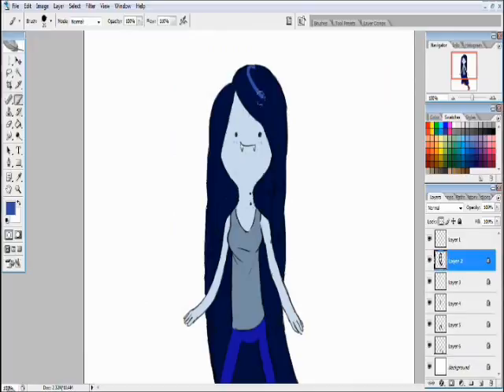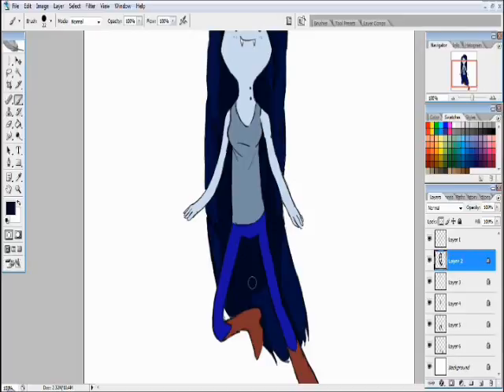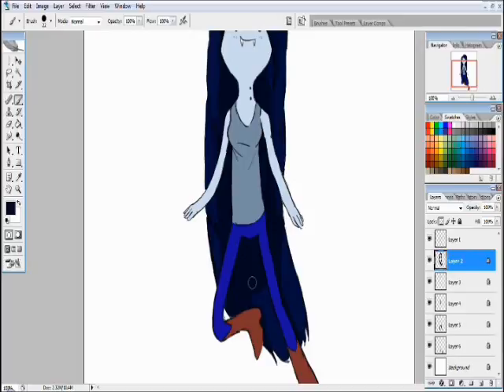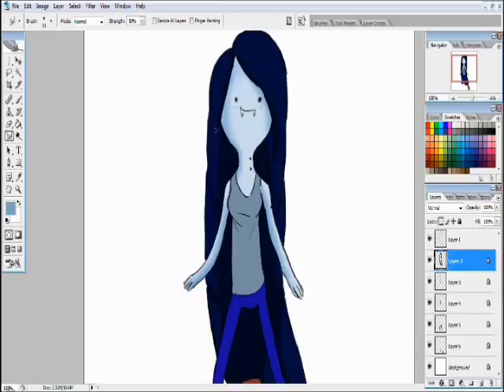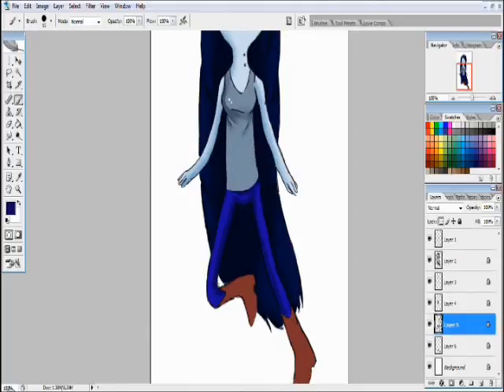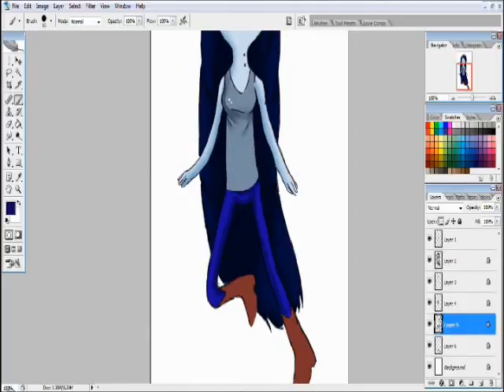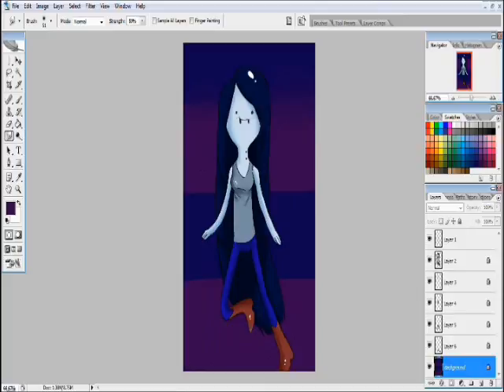marceline speed coloring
ok i was be able to fix the audio which sounded bad